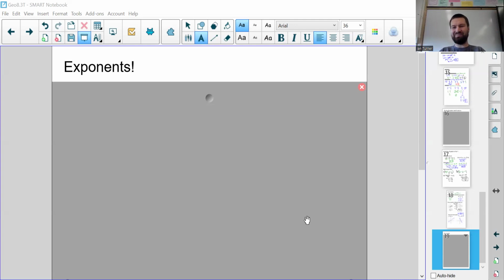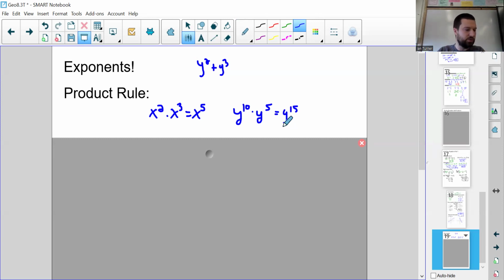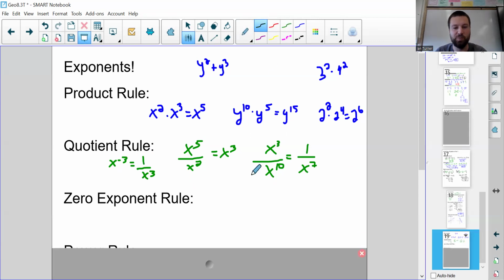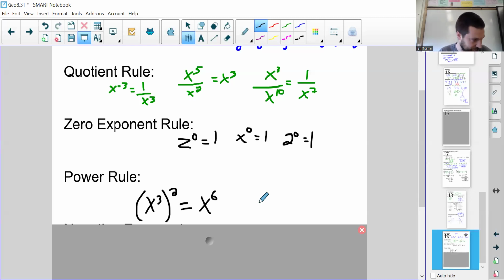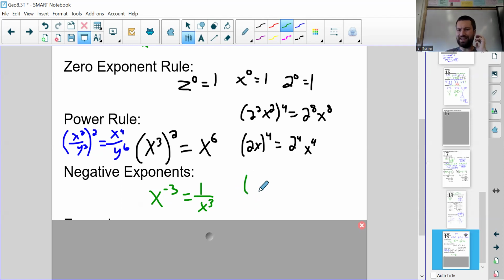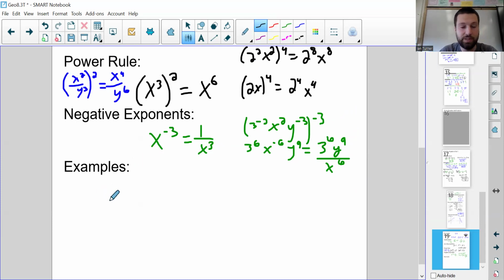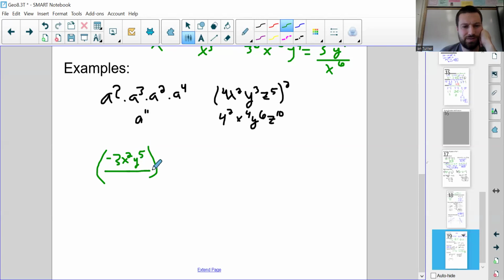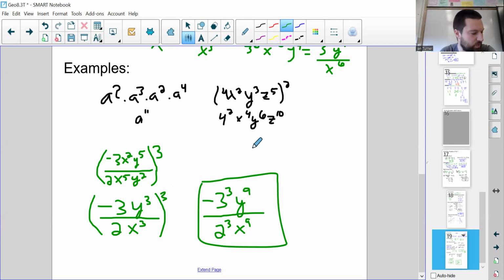Algebra I Review - Exponents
Reviewing all sorts of things about exponents! Power rule, quotient rule, zero exponents, etc.